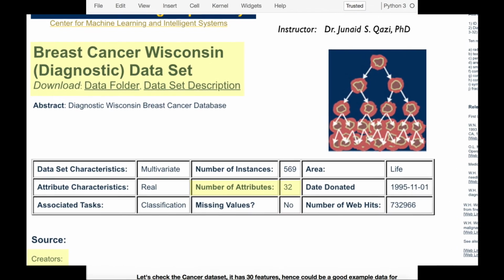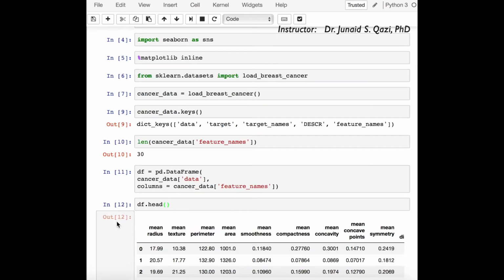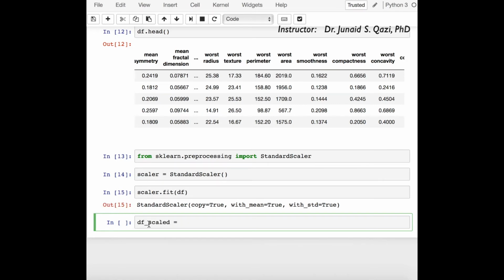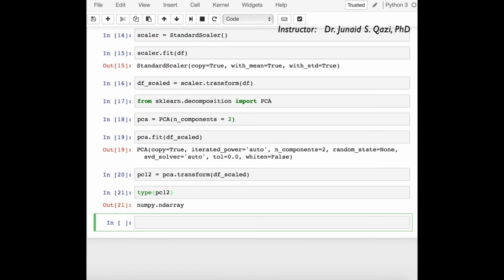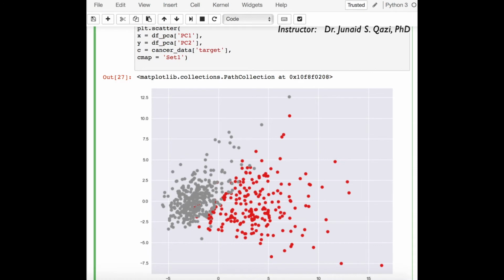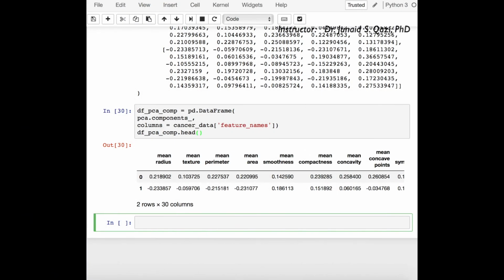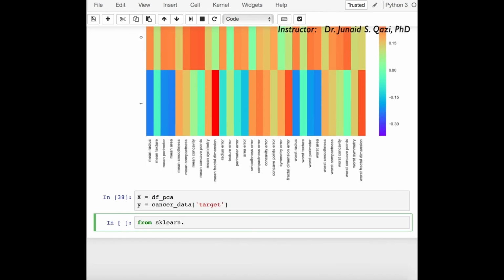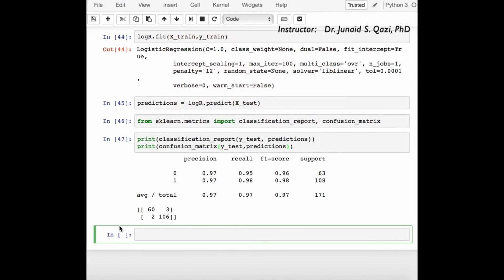Lecture_92: 1 PCA Lecture (principalcomponent machinelearning datascience ai)